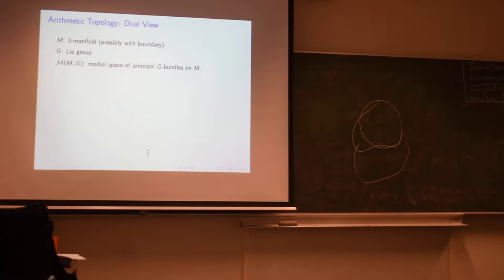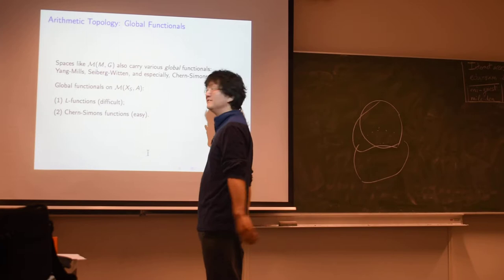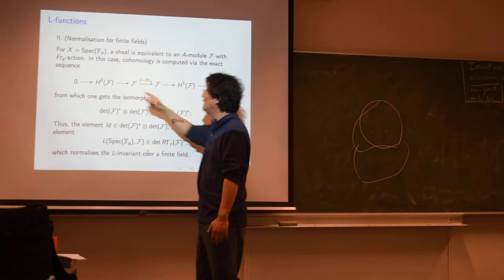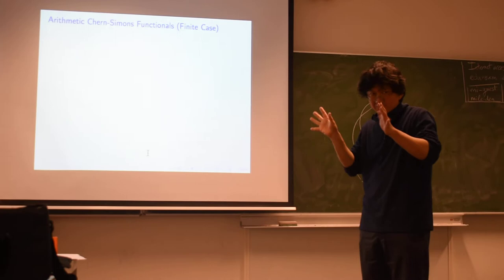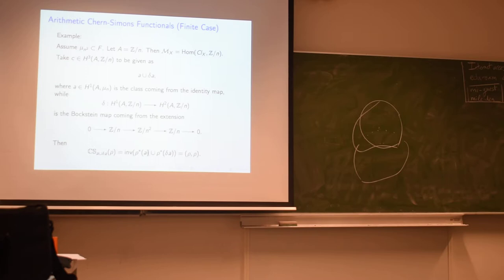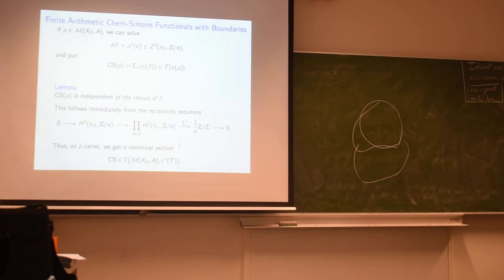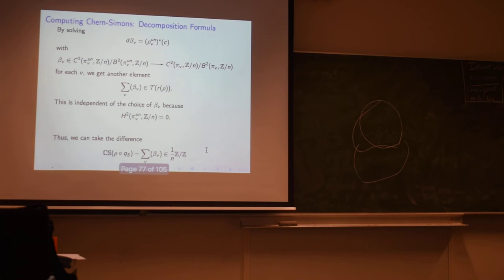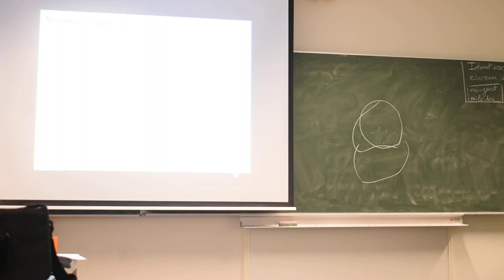Minhyong Kim Part 2